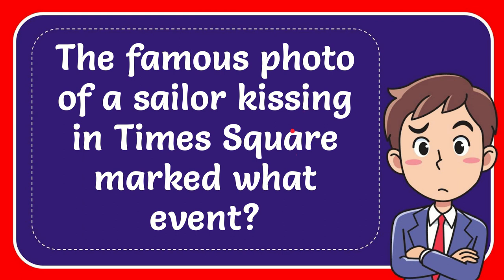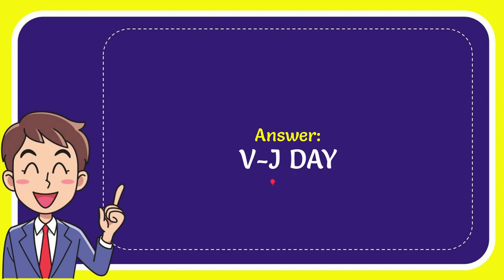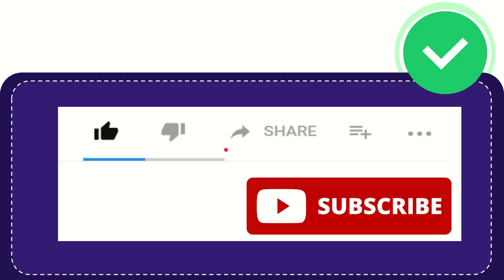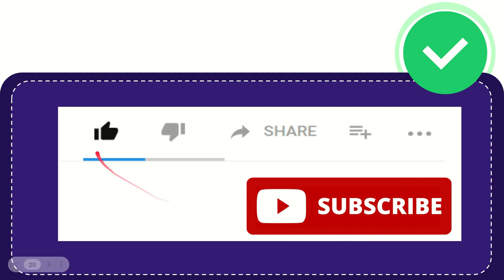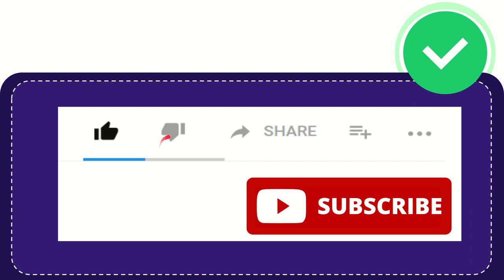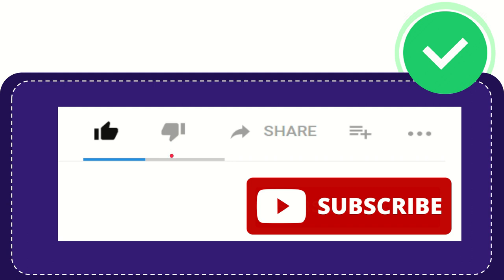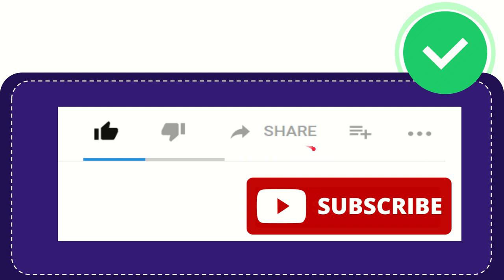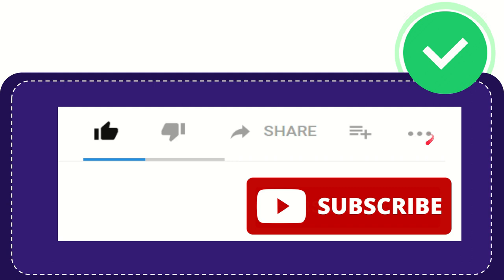The famous photo of a sailor kissing in Times Square marked what event?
The famous photo of a sailor kissing in Times Square marked what event? NEW VIDEO#